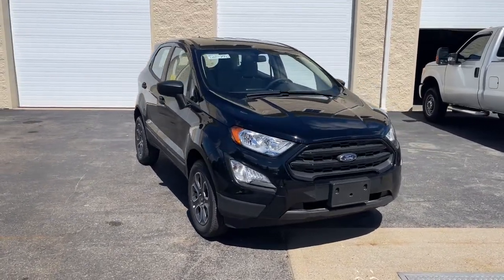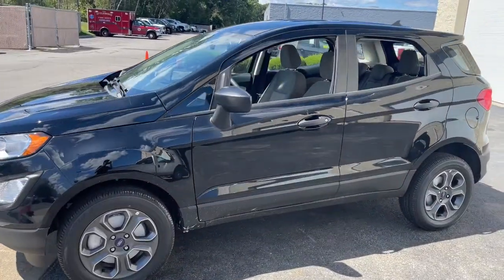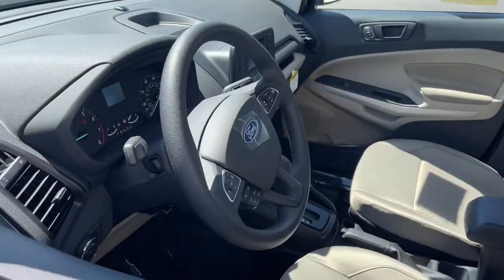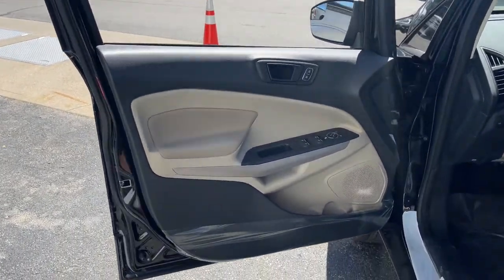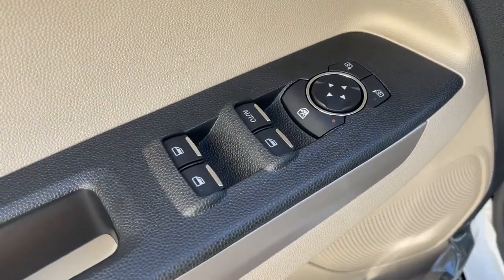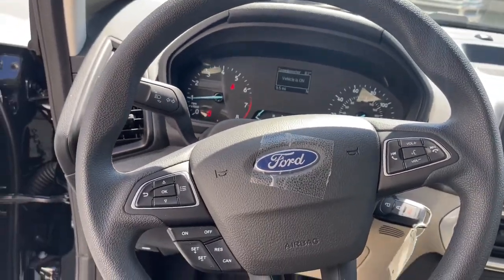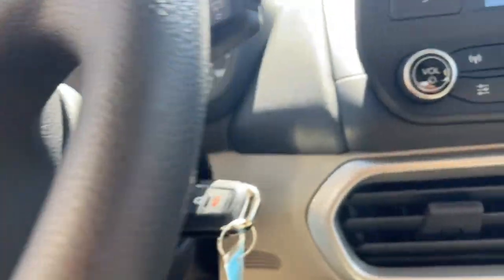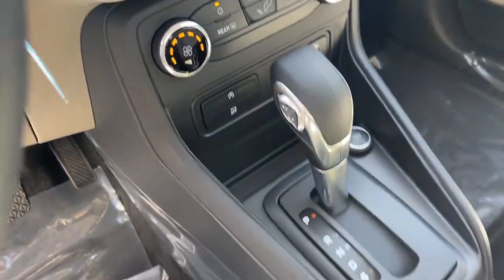2022 Ford EcoSport Milford, Mendon, Worcester, Framingham MA, Providence, RI T22-740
Shadow Black New 2022 Ford EcoSport available near me in Milford, Massachusetts at Imperial Ford. Servicing the Mendon, Worcester, Framingham MA, Providence, RI area.

Imperial Ford
18 Uxbridge Rd

S trim. WiFi Hotspot, Brake Actuated Limited Slip Differential, Bluetooth, iPod/MP3 Input, Back-Up Camera, 4x4, Alloy Wheels, Smart Device Integration. FUEL EFFICIENT 29 MPG Hwy/23 MPG City! Warranty 5 yrs/60k Miles - Drivetrain Warranty; brbrbrbrKEY FEATURES INCLUDEbrbr4x4, Back-Up Camera, iPod/MP3 Input, Bluetooth, Aluminum Wheels, Smart Device Integration, Brake Actuated Limited Slip Differential, WiFi Hotspot MP3 Player, Keyless Entry, Steering Wheel Controls, Child Safety Locks, Electronic Stability Control. brbrbrbrEXPERTS RAVEbrbrGreat Gas Mileage: 29 MPG Hwy. brbrbrbr.brbrThe Buy For Price reflects all applicable manufacturer rebates and/or incentives (not all will qualify) and is based on retail purchase with additional dealer discounts including a $1,000 Imperial Trade Assistance Bonus for qualifying 2012 or newer retailable trades. Our specials are available exclusively through our phone and internet department. Price subject to change if manufacturer rebates change. Lease, business and fleet acquisitions may result in a different pricing and rebate structure. Price does not include tax, title, registration, and $495 documentation fee or $650 acquisition fee. Due to the current unprecedented market conditions, availability of some vehicles is severely restricted. Acquisition and/or replenishment of these vehicles may come at a premium price. Accordingly, some vehicles may be sold at a price higher than MSRP. Vehicle must be paid in full and take same day delivery from dealer stock. No wholesalers or dealers. Call or email our phone and internet team for the most current rebate information and Imperial discounts. Our price online is for our market area only. Price cannot be combined with any other discounts or promotions. Not responsible for typographical or pricing errors. May include vehicle demonstrators. Stock images may be used and may not represent the actual vehicle.